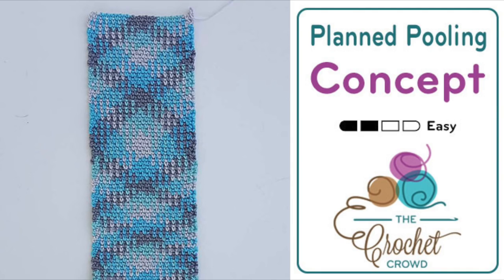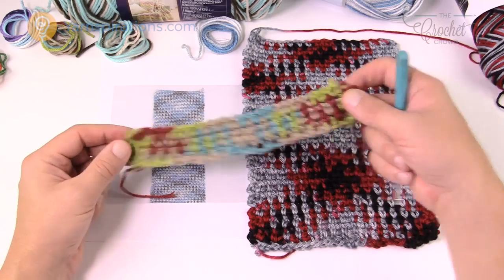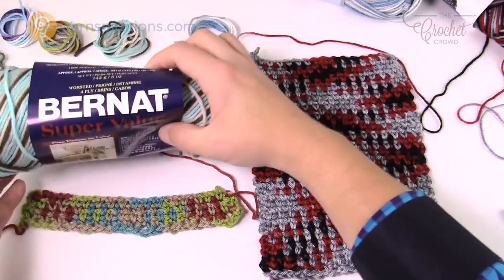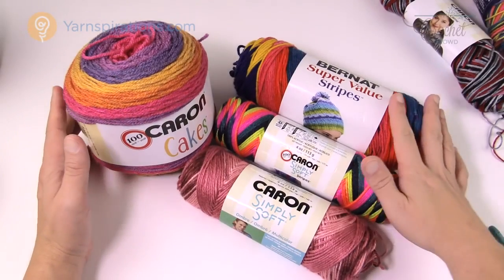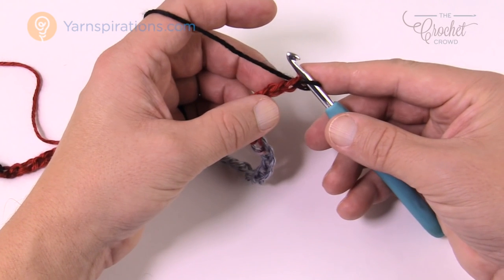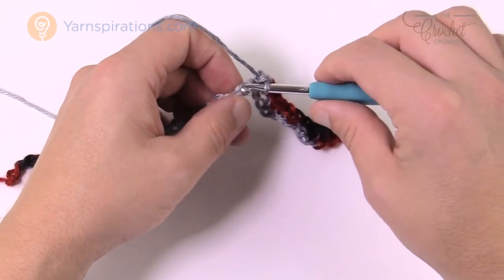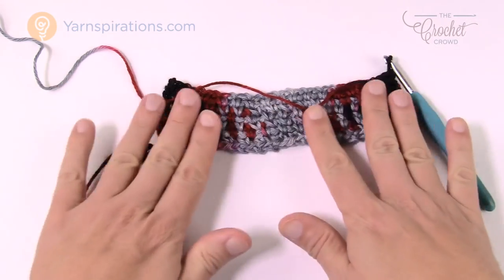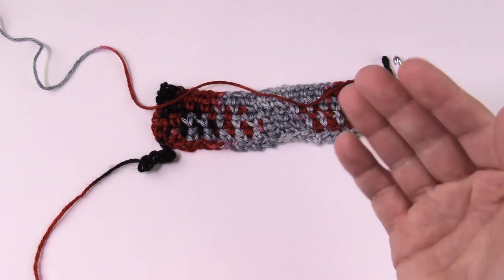Crochet: Planned Pooling Concept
Planned Pooling you say? What is it? Surely it isn’t a group of moms bringing our kids to the local pool for a quick dip.

Like a firestorm of fury in the crochet world, this concept really isn’t new but the attention to it over the past few days has got people like me to wake up as the results online have been stunning. In fact, some of examples on The Crochet Crowd have been stellar!